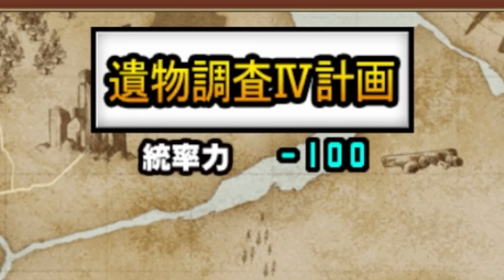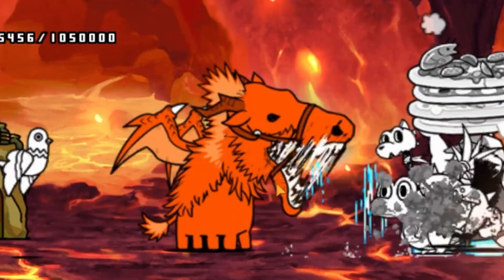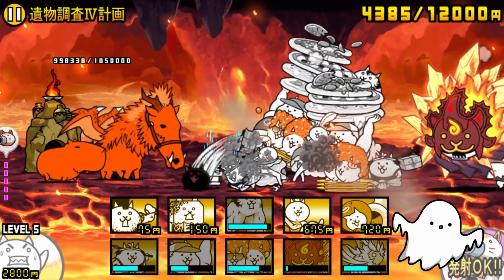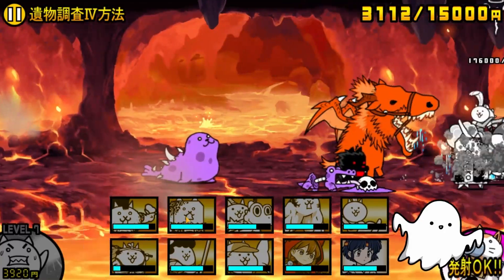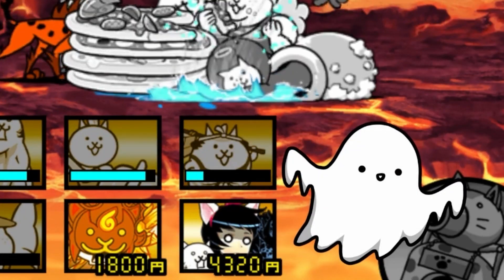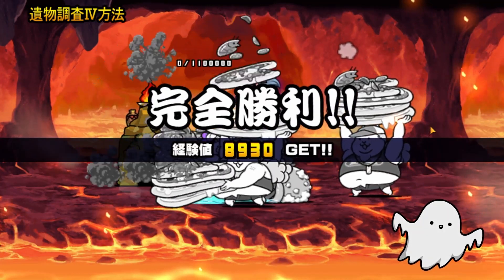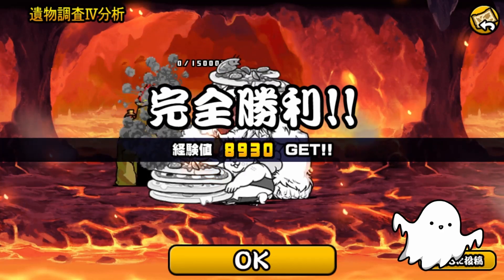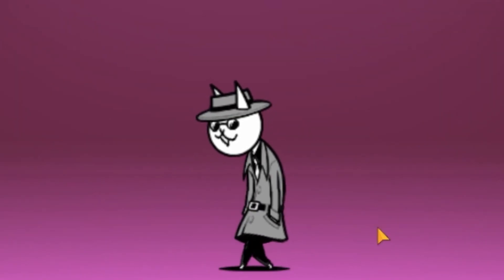🌋 Hot Fury 🌋 - Excavation 4 Stages! - The Battle Cats